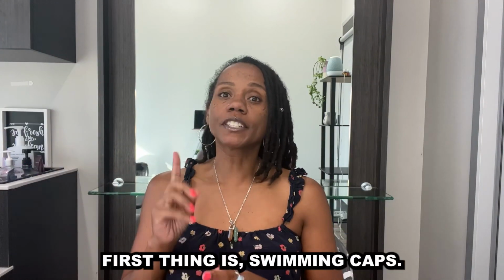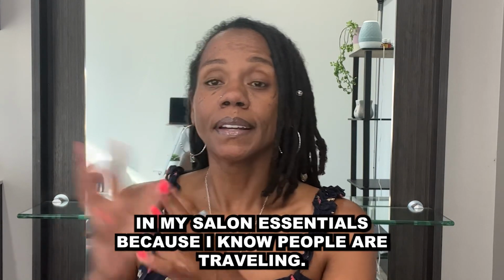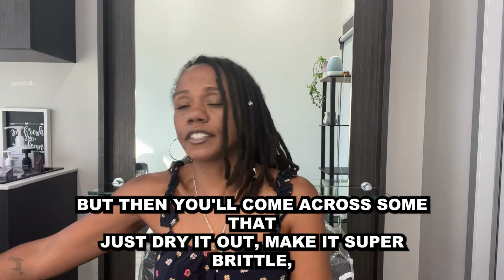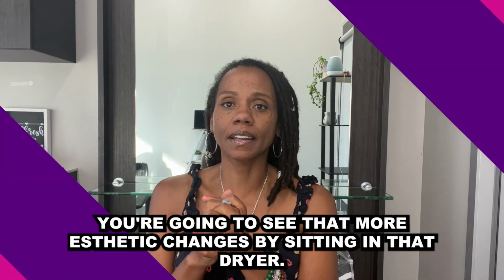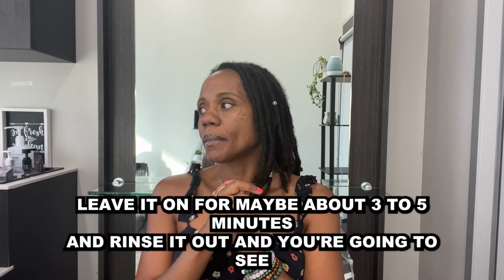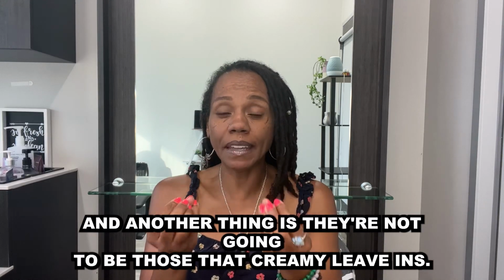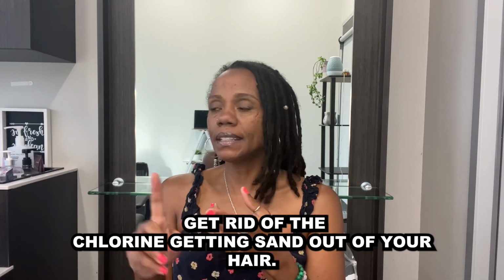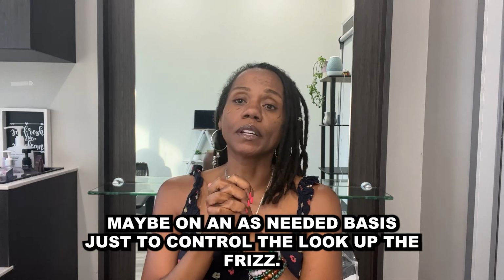Top 6 Summertime Natural Hair Care Essentials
Temperatures are rising so outdoor water activities are in full effect!  Whether you’re swimming in chlorine treated pool water or naturally salted beach water your natural hair (loose or loc’d) may experience severe dryness and breakage.

In this video, I share 6 essential items to help you keep your natural hair healthy while enjoying pool water and beach water.   Ill tell you where to buy them and how to SAVE a few dollars on one of the most important ones on the list! It doesnt make sense to buy these items then choose a hairstyle thay prevents your ability to use them so listen out for my “Pro-Tip” ✅ advice for the BEST protective style choice for water activities as well.

About: Amber Frank
In my over 30 years of experience as a natural hair stylist and educator I've seen and heard first hand the negative impact traction alopecia can have on a clients self esteem and limit the natural hair styles they're able to confidently wear. Since black women are statically leading at being at risk for or already experiencing bald edges, I knew it was a problem I needed to focus on and help women prevent and potentially reverse the hair loss around their hairlines.

ARE YOUR EDGES THINNING OR MISSING?